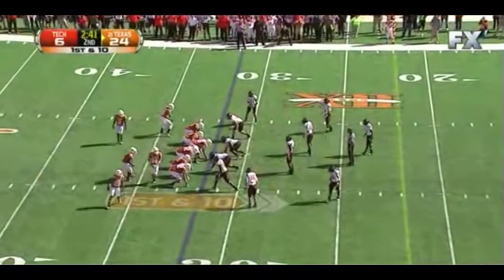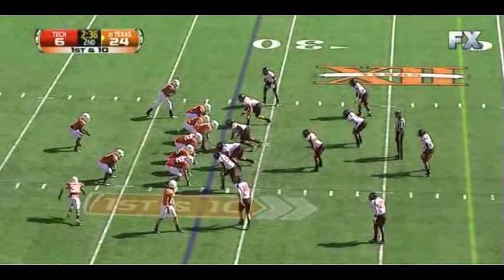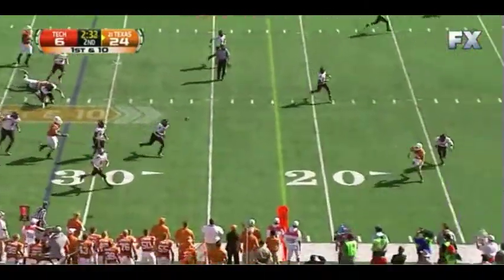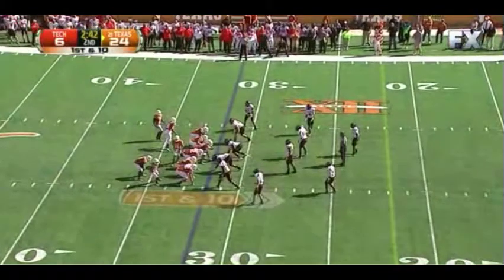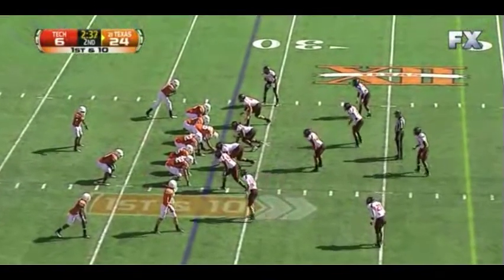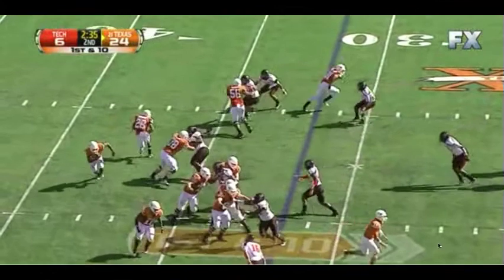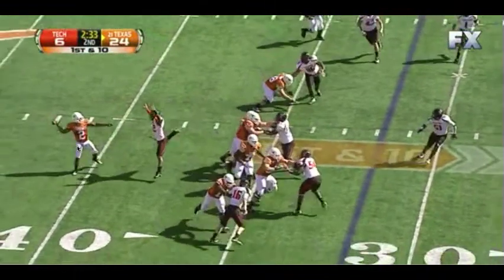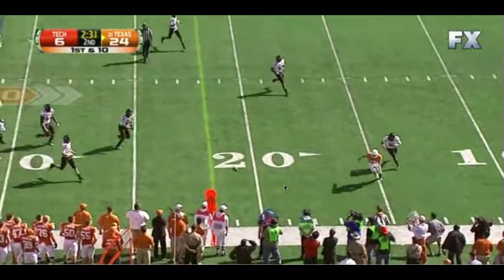2011 Texas v TTU 24 WC PA Inc